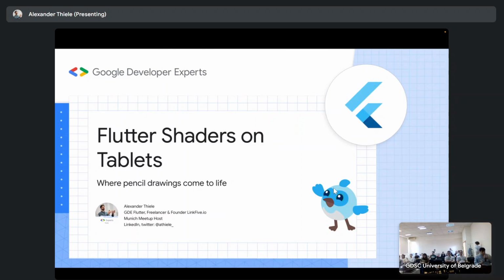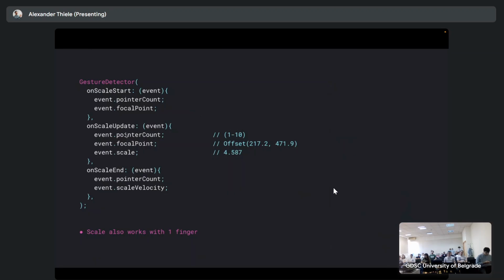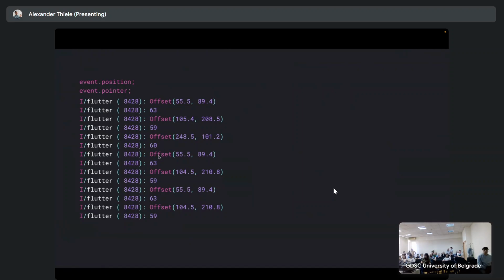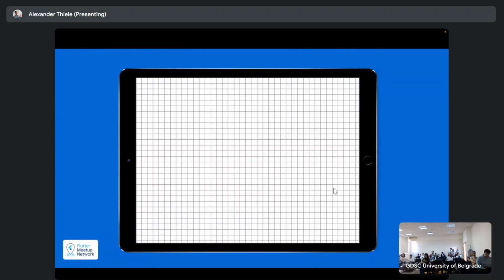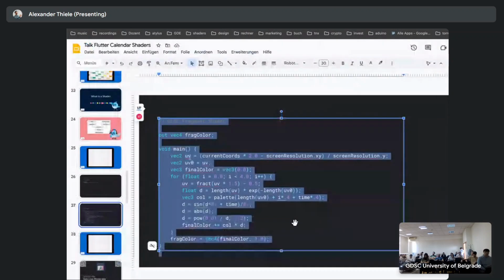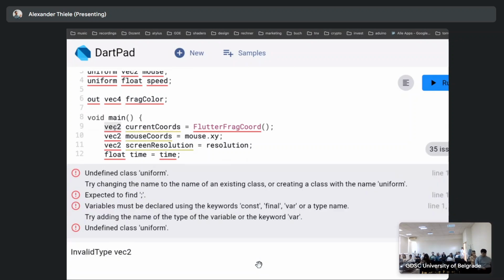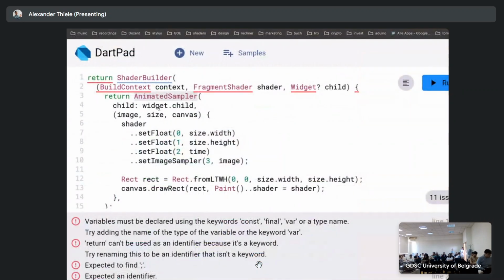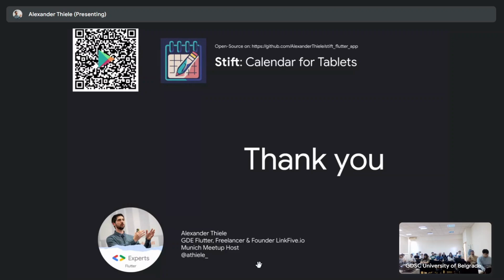Alexander Thiele - Flutter Shaders on Tablets: Where pencil drawings come to life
Flutter Forward Extended 2024 - Alexander Thiele - Flutter Shaders on Tablets: Where pencil drawings come to life